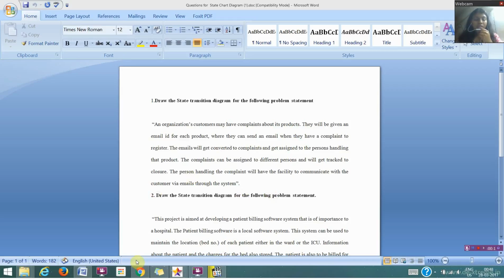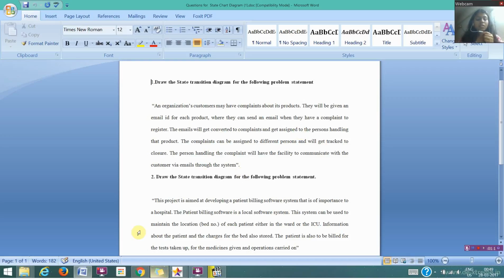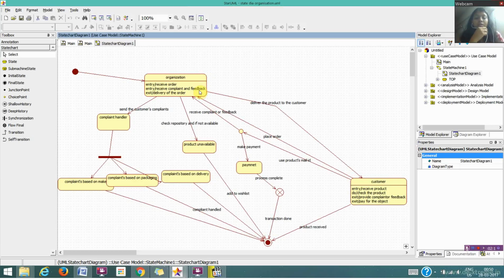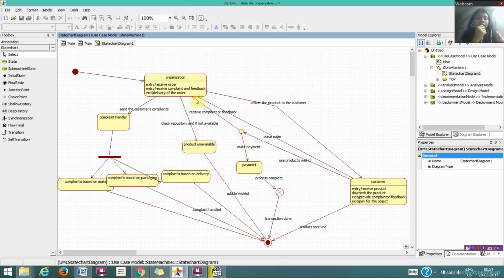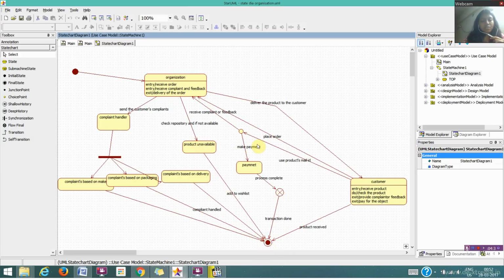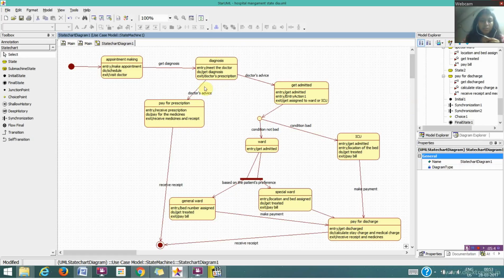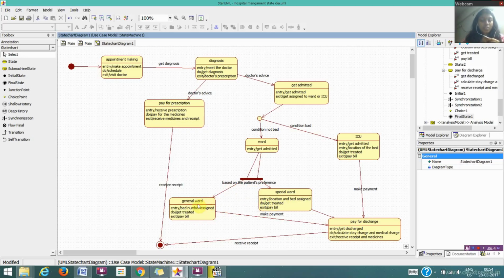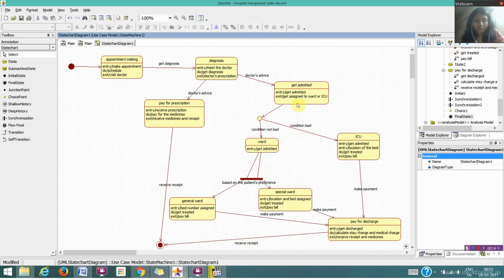ex5 state chart diagram